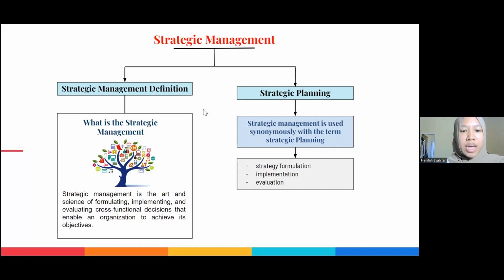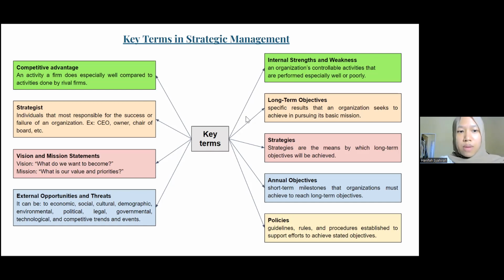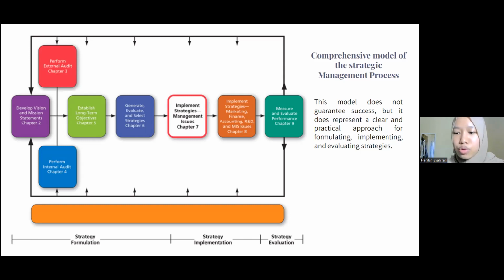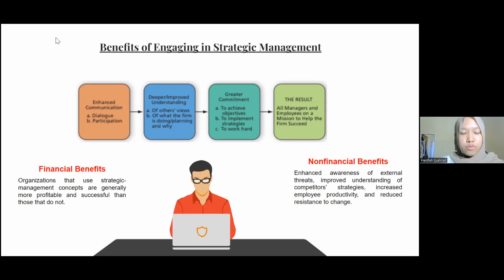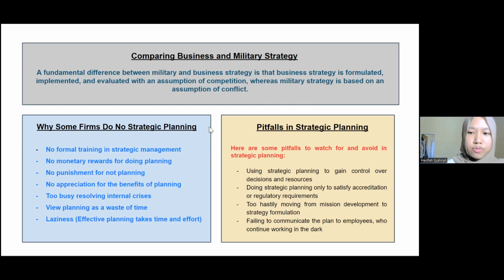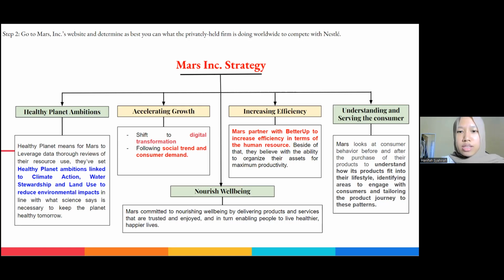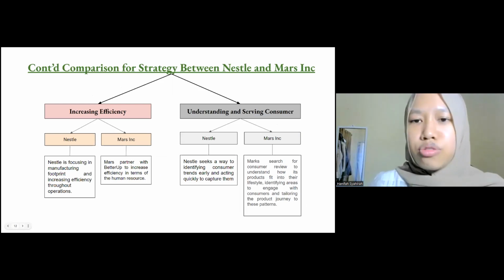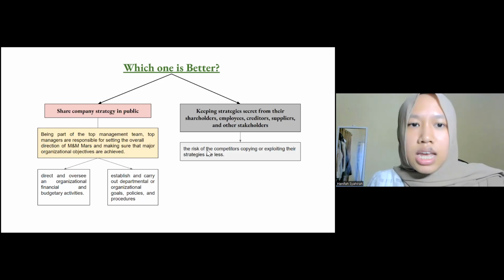Strategic Management Essentials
Course: Strategic Management
Lecturer: Dr. Keumala Hayati, S.E., M.Si
Management Department
Faculty of Economics & Business
Lampung University